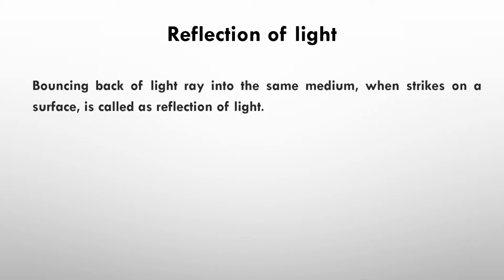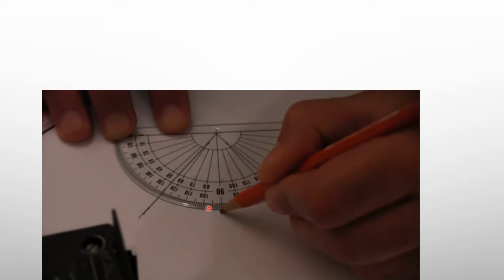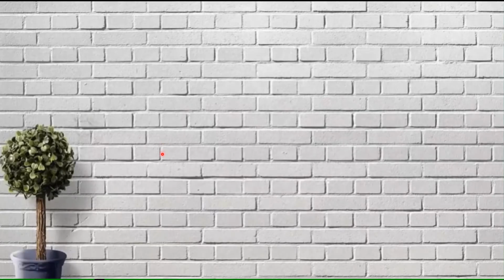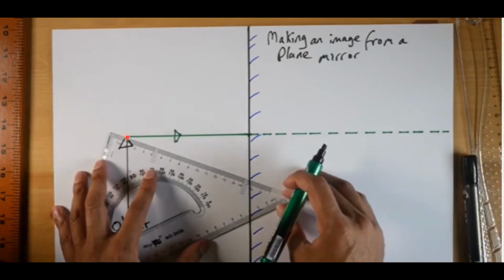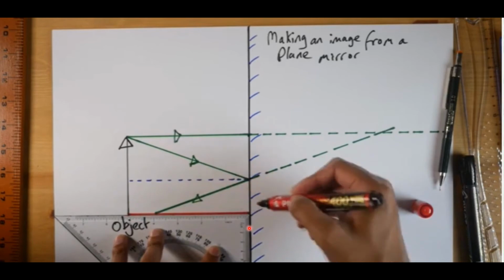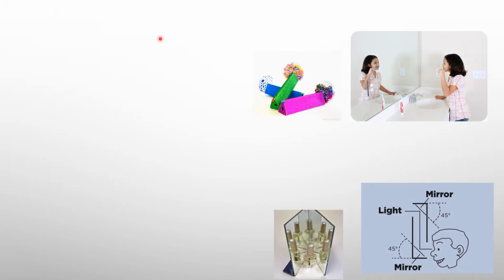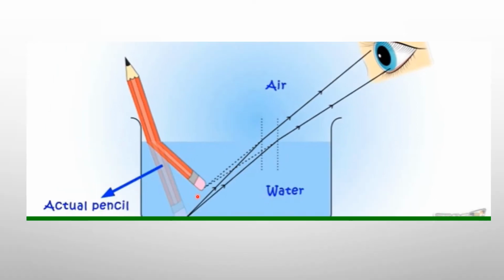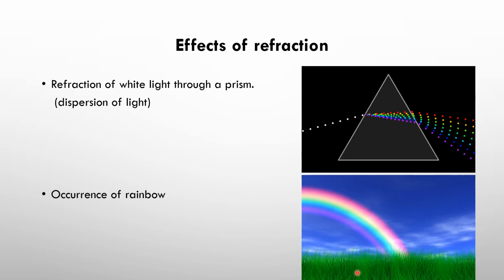Reflection and Refraction of Light - Grade 9 Science